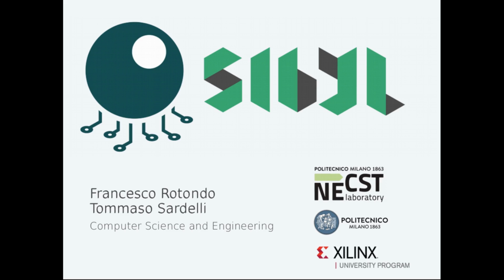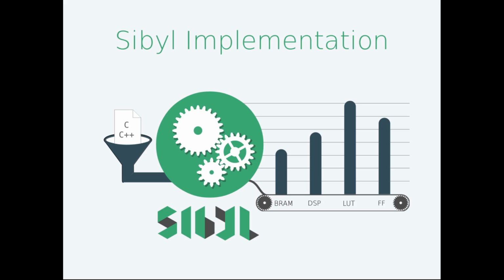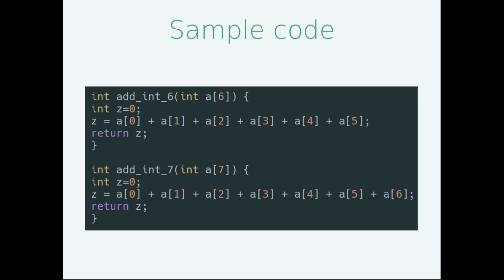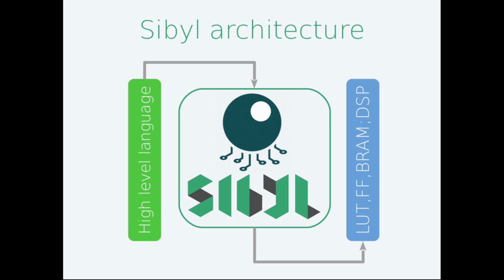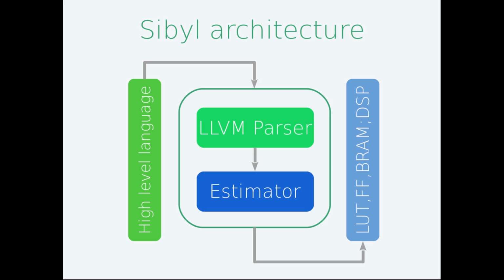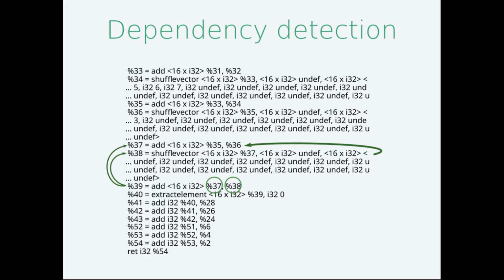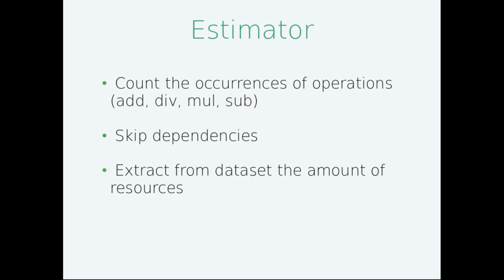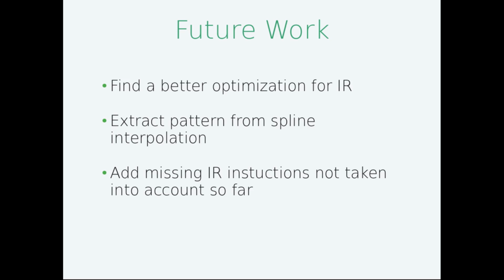5. Sibyl: Implementation for the XOHW17